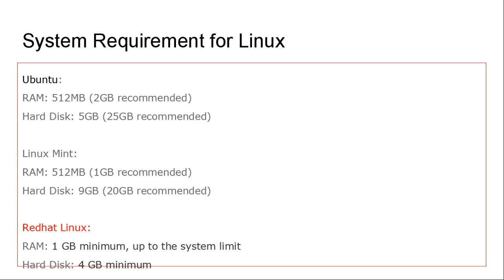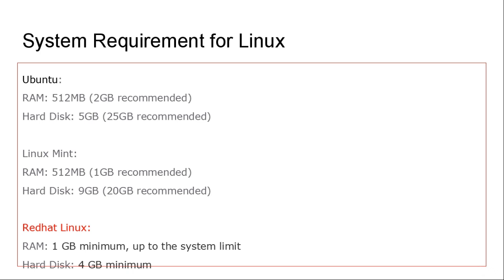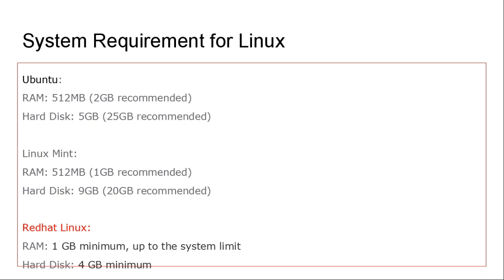Different Distributions in Linux - Part I